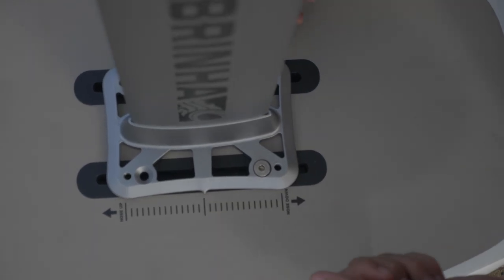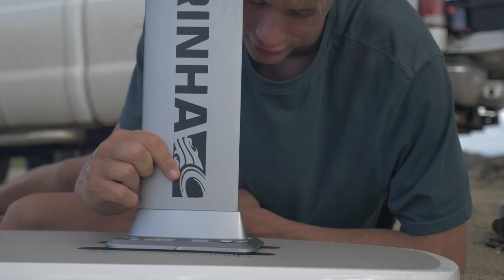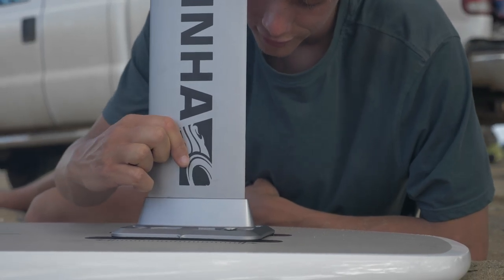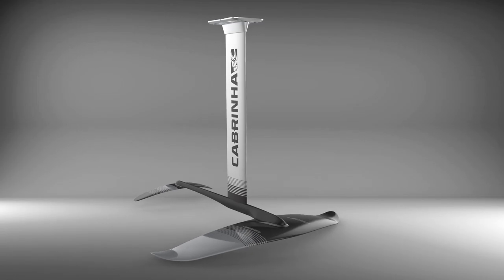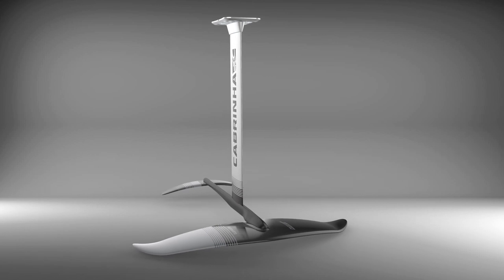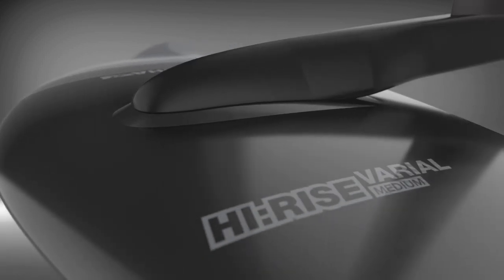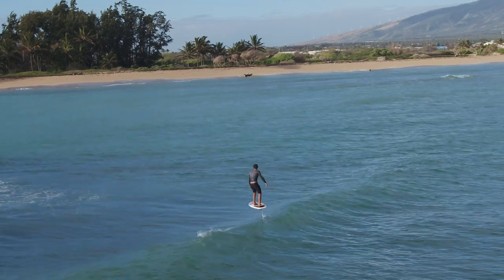The Autopilot Foilboard (Cabrinha Kitesurfing)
The all new Autopilot foil board literally flies Cabrinha into the next generation of surfing. This remastered design brings forward years of Cabrinha’s pioneering experience in the foilboarding realm.

The Autopilot is a high performance craft that, like its name, is incredibly intuitive and easy to ride. Whether you want to be towed by a kite or paddle in prone, the Autopilot defines the state of foil boarding today.

Available in sizes:
5'2" x 21" x 2.2" x 33L
5'6" x 21.4" x 2.2" x 36L